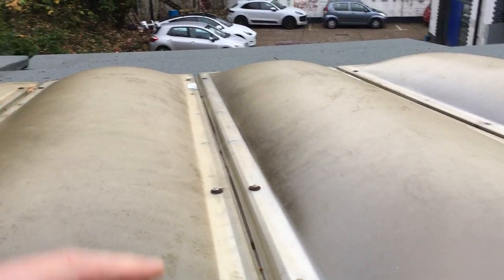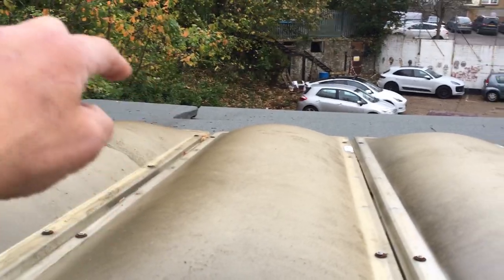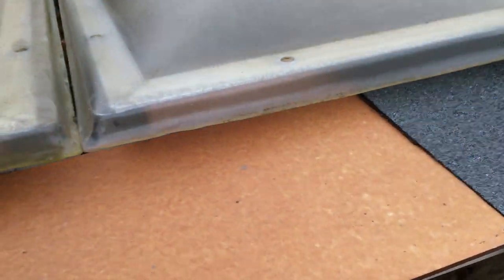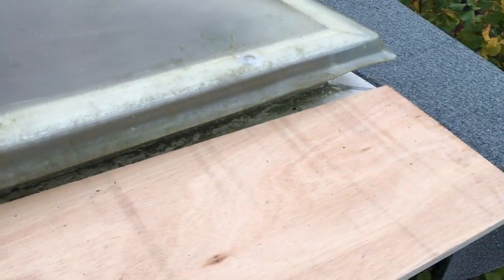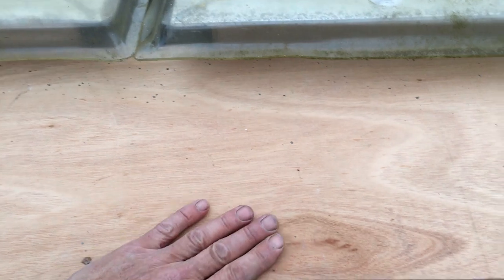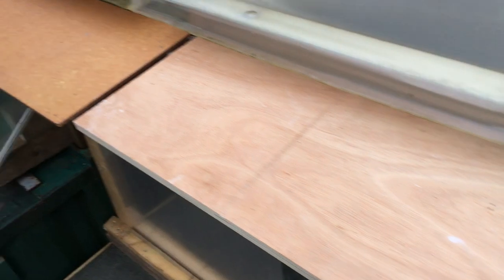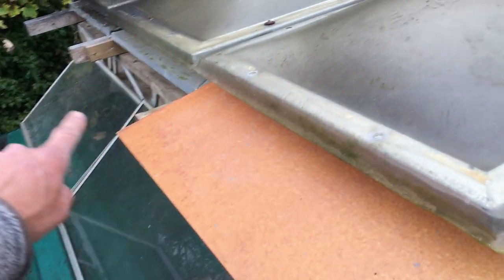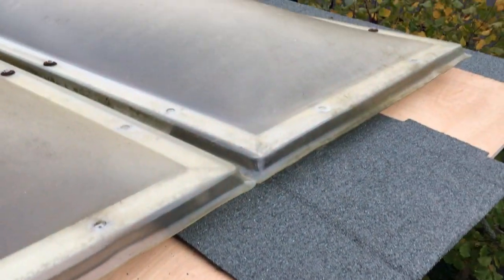Medway men in sheds new workshop roof nearly finished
We are nearly ready to arrange an official opening.